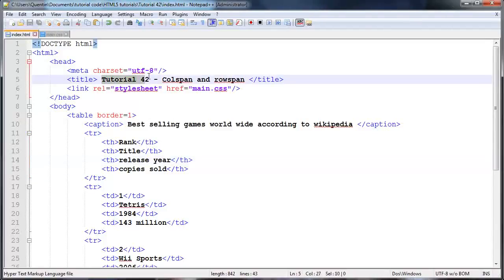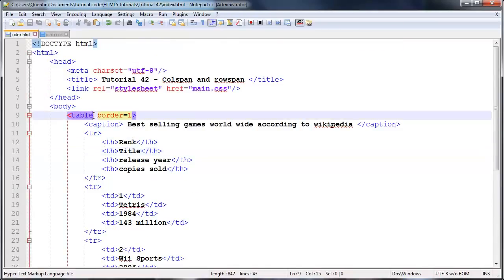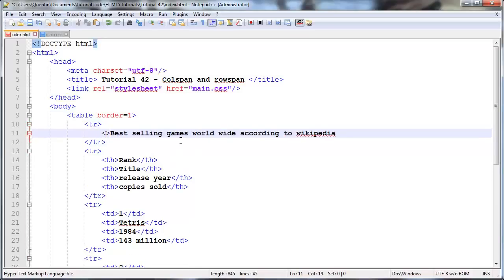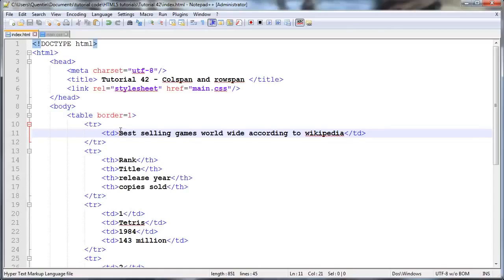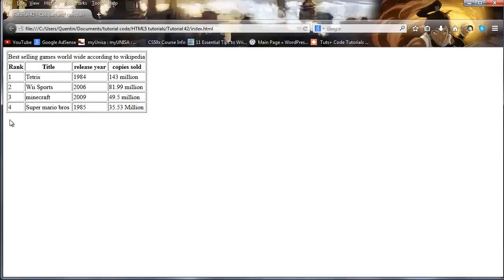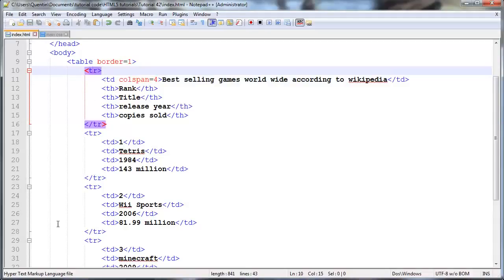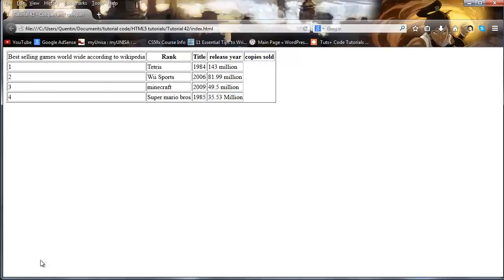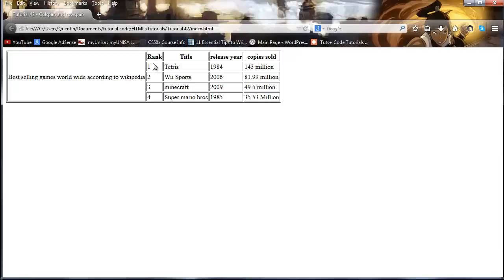HTML5 and CSS3 beginners tutorial 42 colspan and rowspan